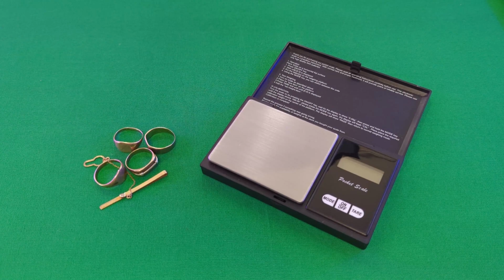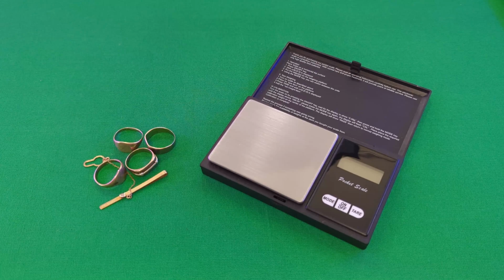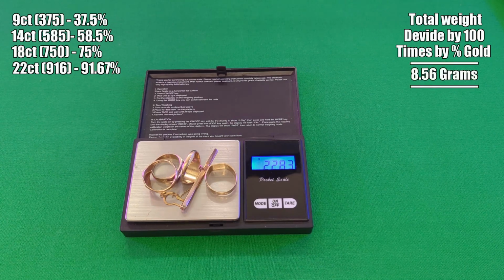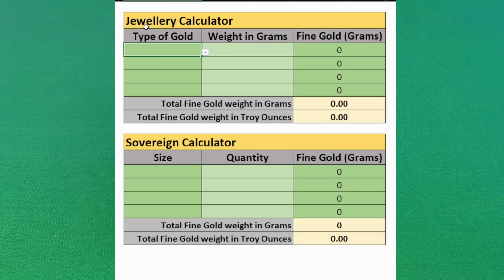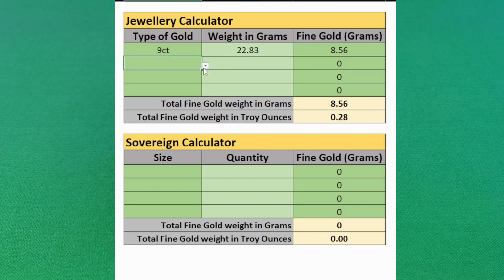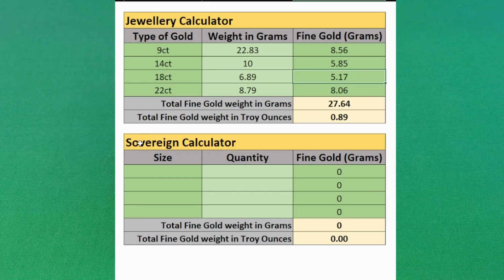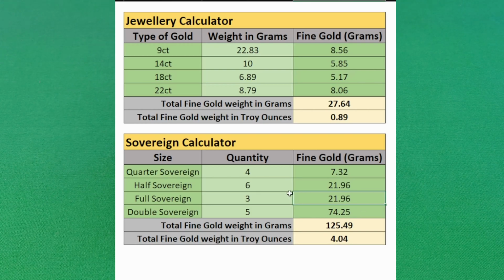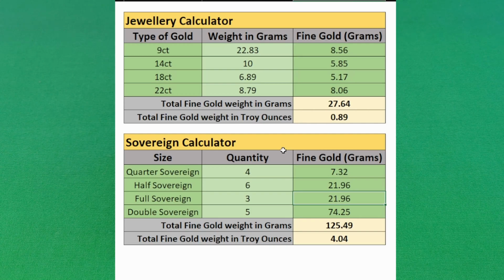Are you SELLING GOLD? This could be VERY HELPFUL!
Lets build an amazing community together!